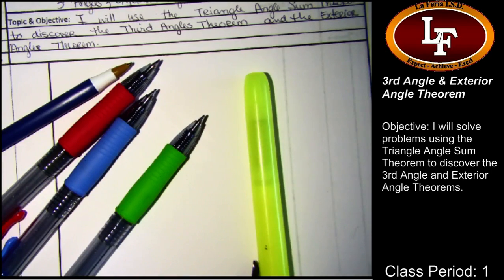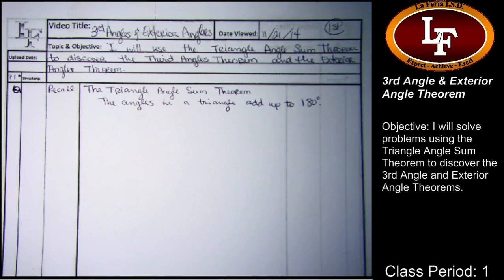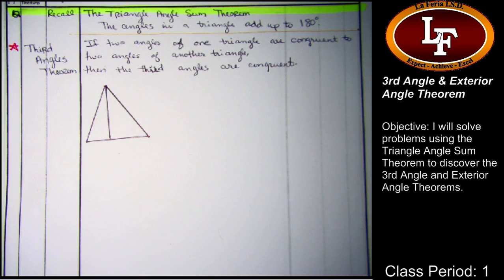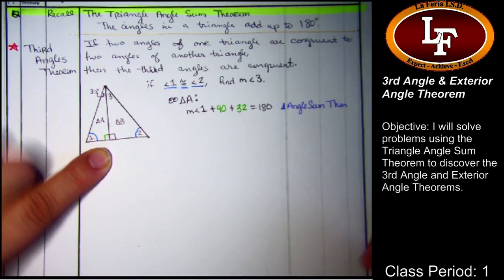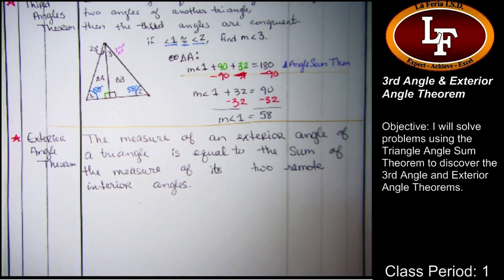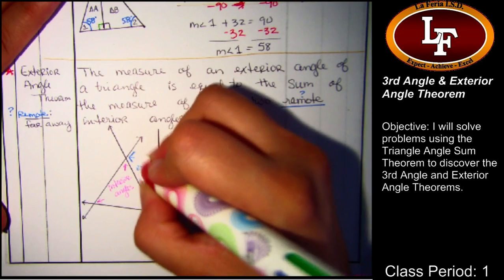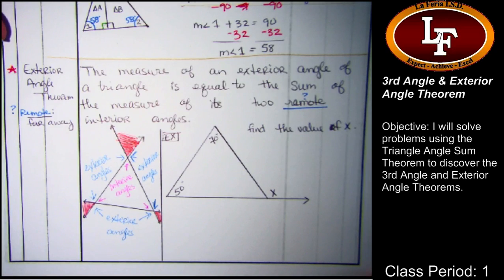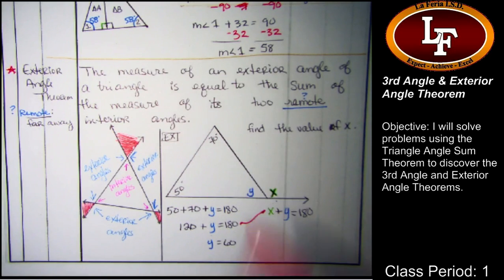3rd Angles & Exterior Angle Theorems (11/21/14)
Third Angles Theorem and Exterior Angles Theorems